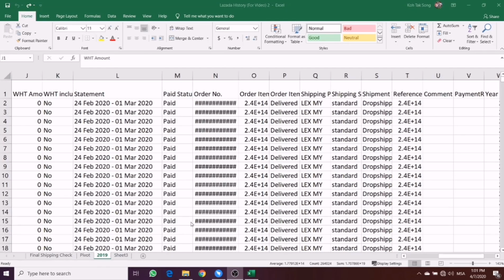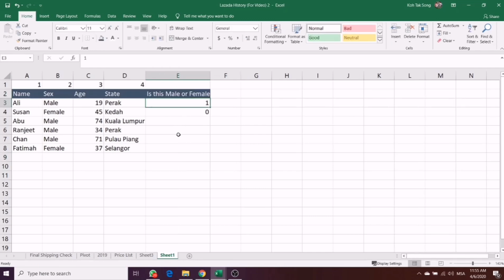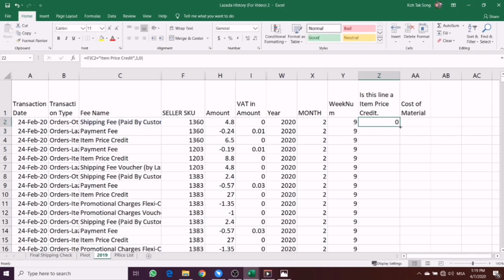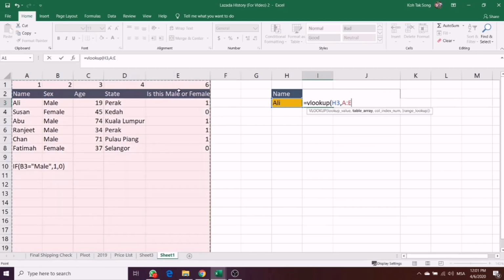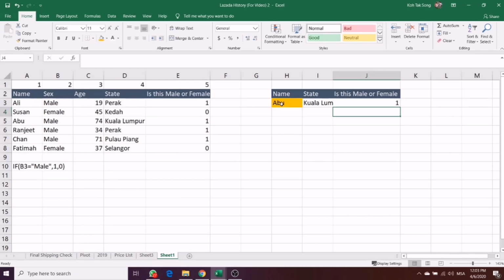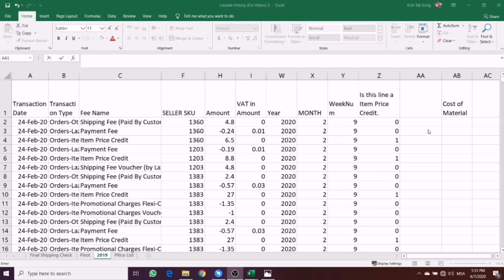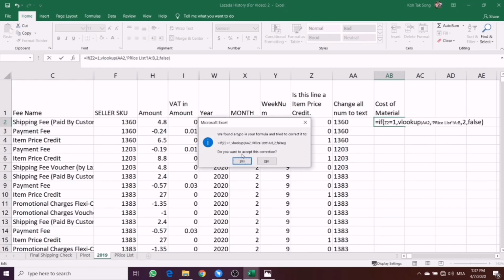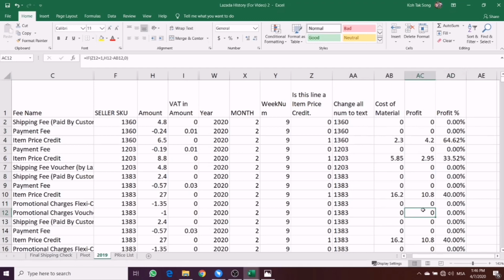Find the Cost and Calculate the Profit in Lazada Efficiently in 15 Mins !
Learn how to use Excel and new formulas and ask excel to do the work for you!. It is fast, It is accurate and most important it is Easy!